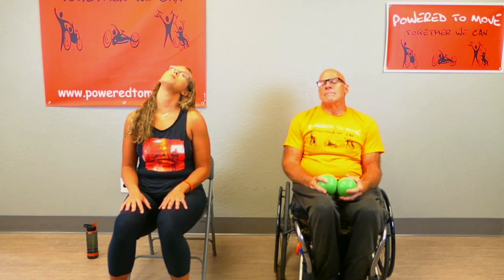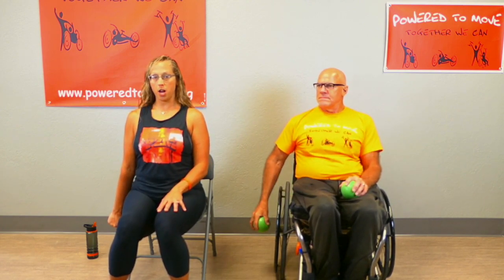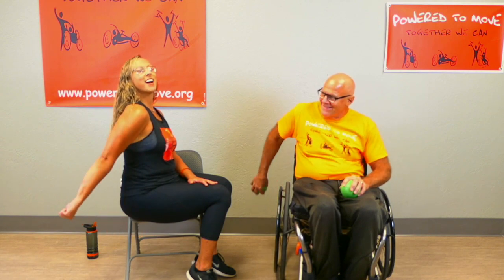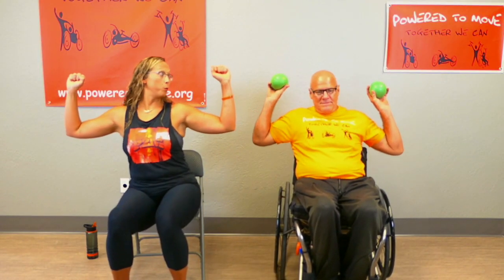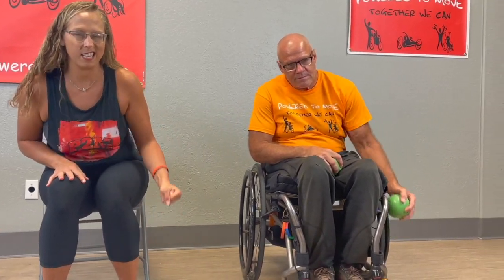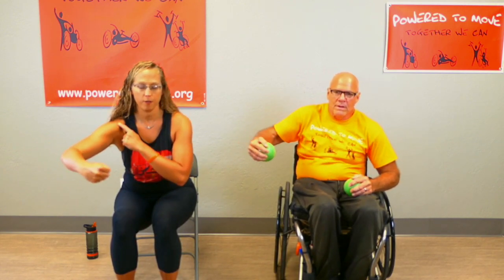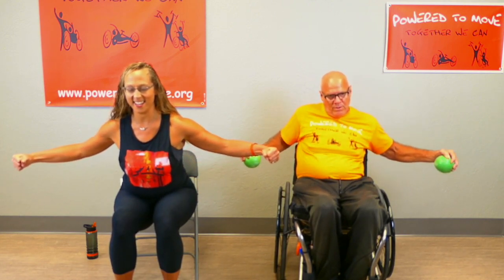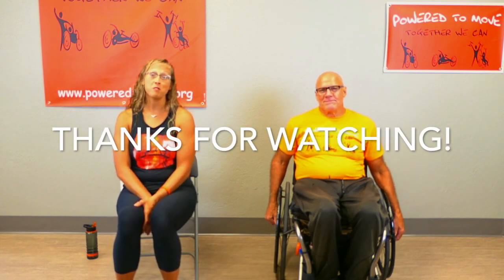Upper Body Workout from Wheelchair or Seated Position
Join guest trainer, Gina Roberts, as she leads a fun and effective upper body workout, perfect for those with mobility issues or wheelchair users.  Gina is joined by Powered to Move founder, Mike King.

Regina Roberts is a Certified Personal Trainer, Functional Aging Specialist and Silver Sneakers Fitness Instructor.  She also holds certifications in Nutrition and is a Health and Wellness Coach.  She is a Christian, wife, and mother of 2 boys, and is very passionate about helping others find joy in exercising and making healthy choices.